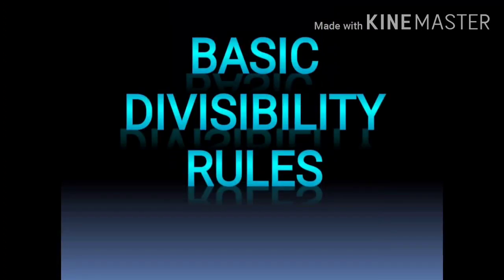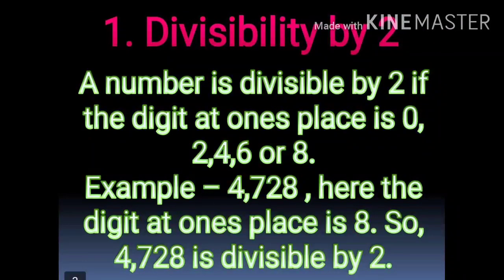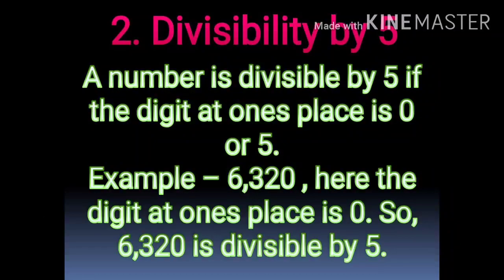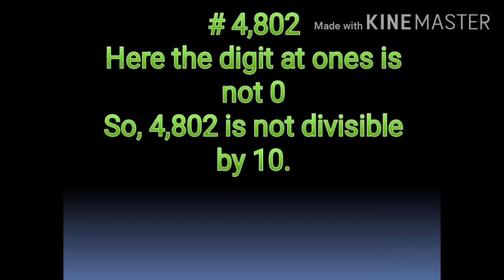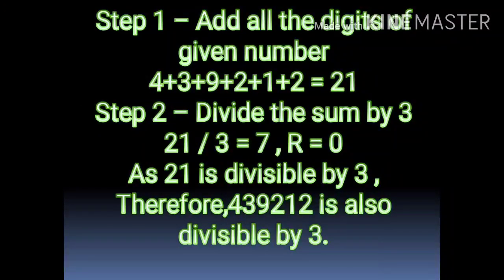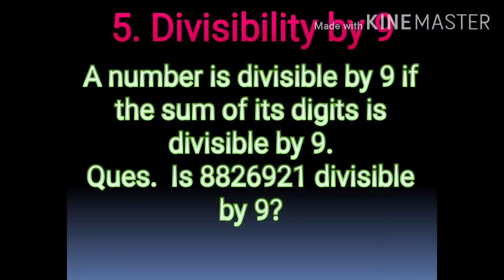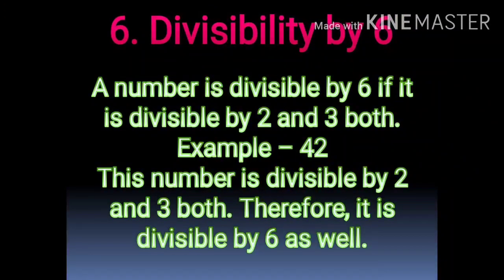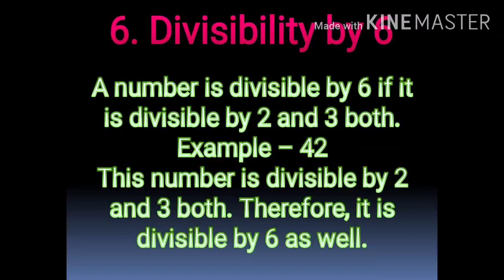Divisibility Rules/ A basic and important part of mathematics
A very general and important topic of mathematics necessary for easy division of long numbers